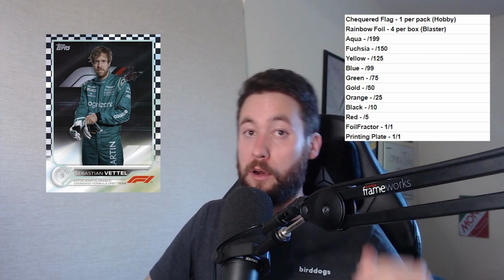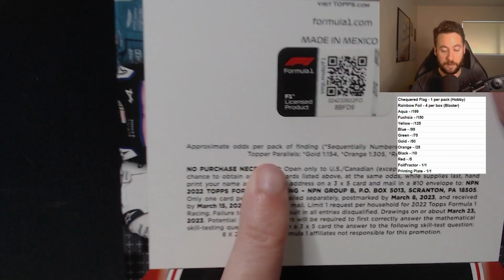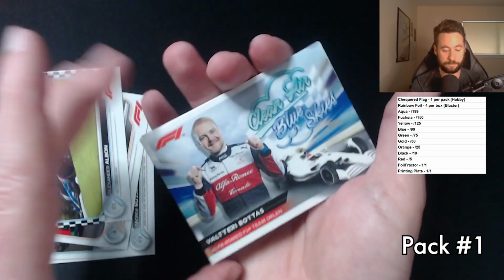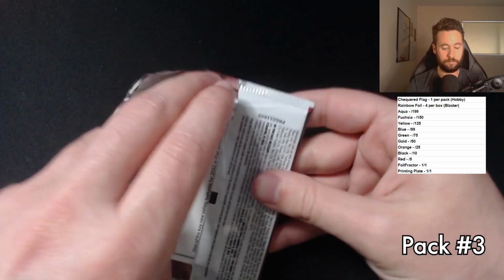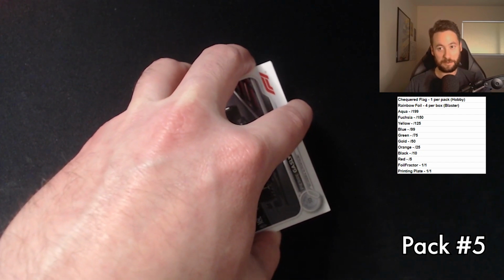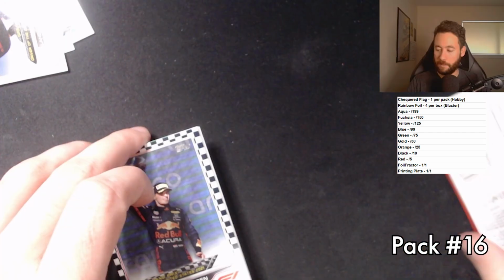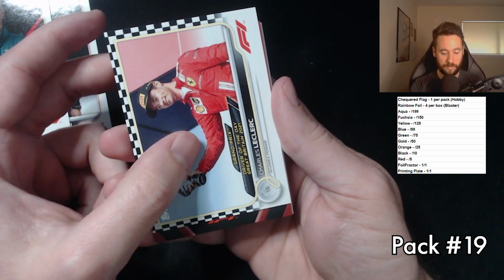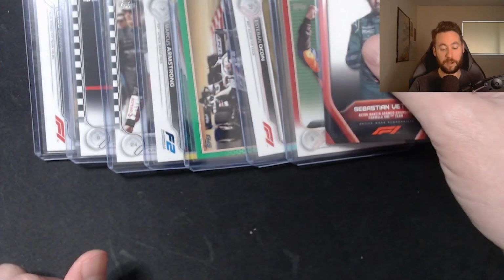I Opened A Box Of Formula 1 Trading Cards & Got VERY Lucky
J-Bone (@JaredBorislow) opens a 2022 Topps Formula 1 Racing trading card hobby box and pulls some incredible cards after briefly explaining how Formula 1 trading cards work. J-BONE!

Join 1,000+ members of the Bone Brigade in the Formula Bone Discord

Follow Formula Bone & J-Bone on all social media @FormulaBone & @JaredBorislow

Credits:
Topps
Formula 1
Spongebob Squarepants
EPL